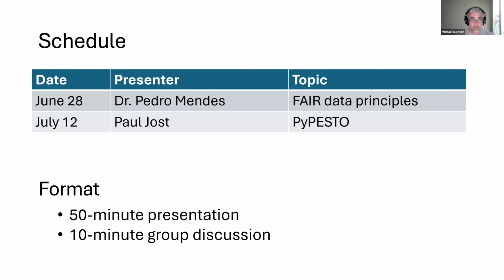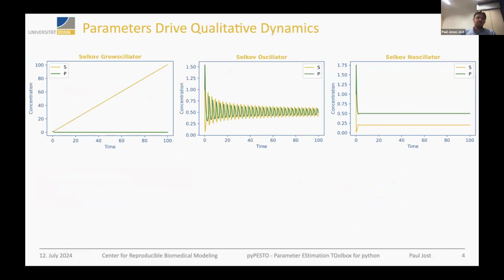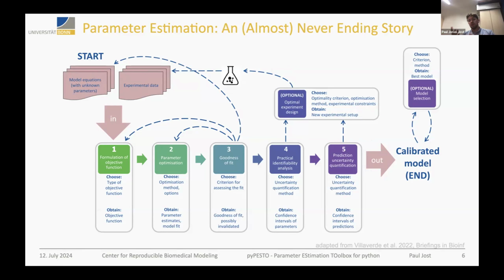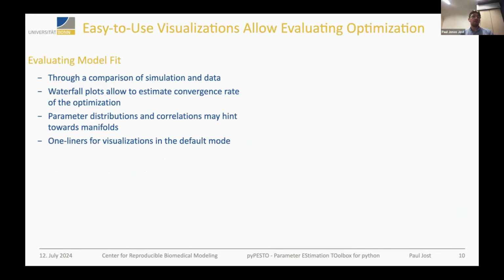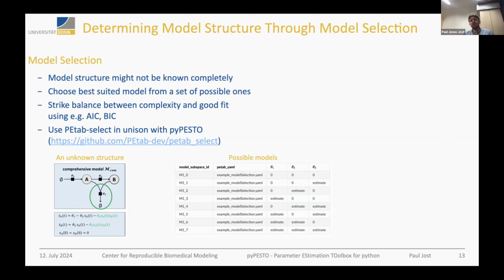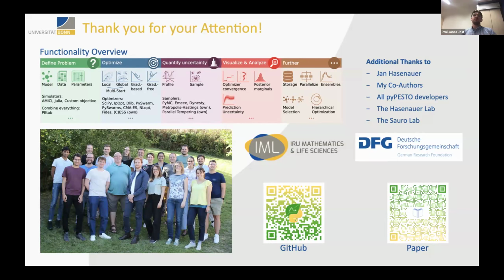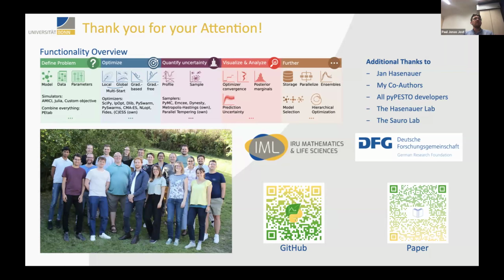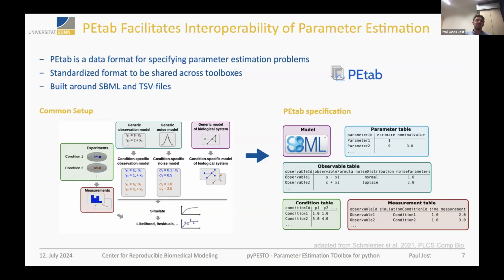pyPESTO: A Modular and Scalable Tool for Parameter Estimation for Dynamic Models - Paul Jost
Our second of our two online cell modeling seminars series “Data Use in Systems Biology: FAIR Principles and Applications” organized by the Center for Reproducible Biomedical Modeling too place on Friday, July 12, 2024.

Our distinguished speaker was Paul Jost, a Software Developer and Ph.D. student at Universität Bonn. He presented his discussion “pyPESTO: A Modular and Scalable Tool for Parameter Estimation for Dynamic Models”.  Paul has developed innovative software tools to facilitate dynamical modeling in biological systems. His research focuses on single-cell lipid metabolism, contributing to a deeper understanding of cellular processes.
During this seminar, Paul showcased pyPESTO, a Python toolbox designed for parameter estimation in systems biology. He will discuss its applications and benefits for researchers, highlighting how it can enhance your research endeavors.

For more information about upcoming seminars, please visit our seminar series